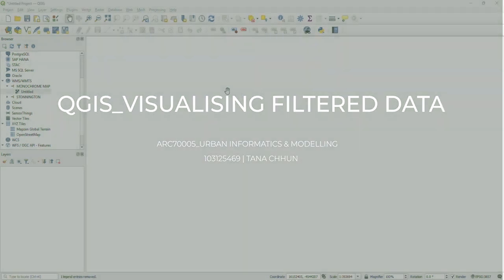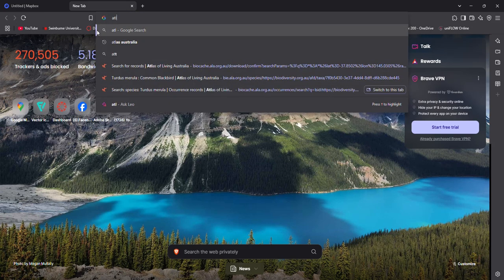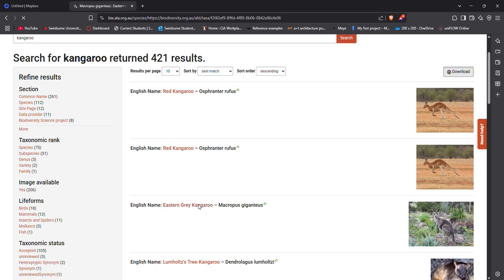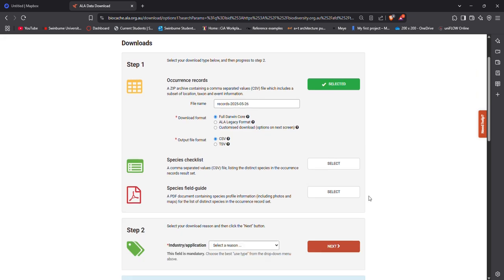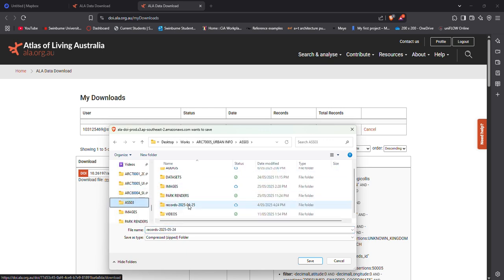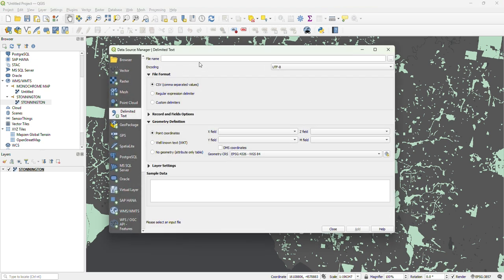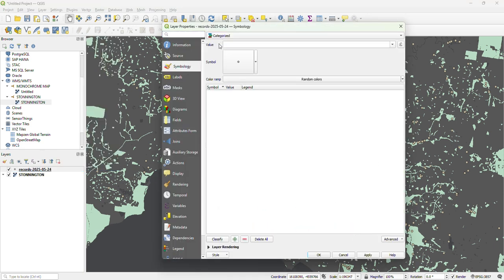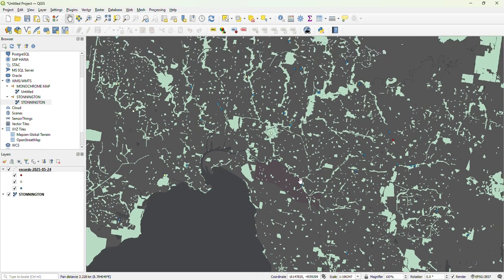08 QGIS_VISUALISING FILTERED DATA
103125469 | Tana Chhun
Tutorial Video Series 08. How to input data in QGIS and filter it out to visualize specific datasets.